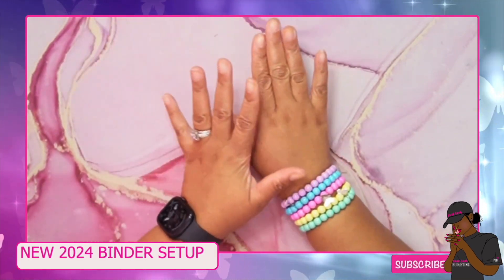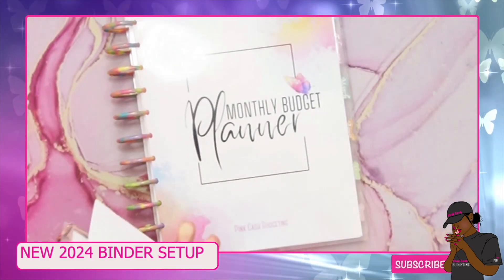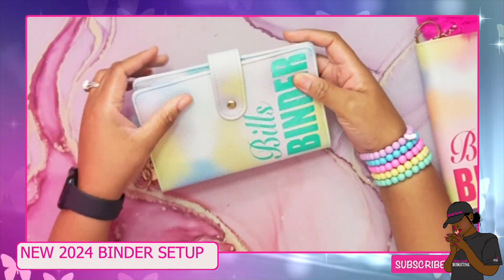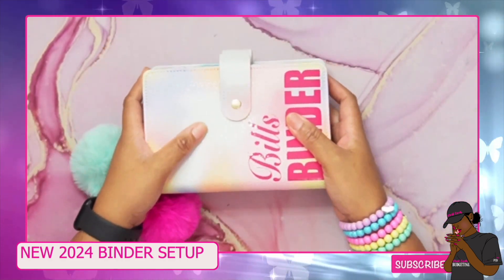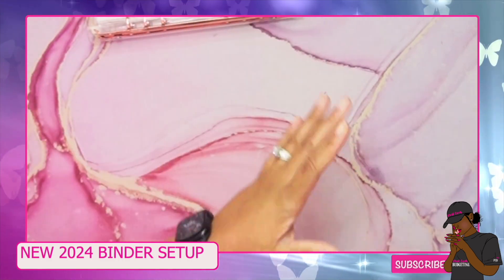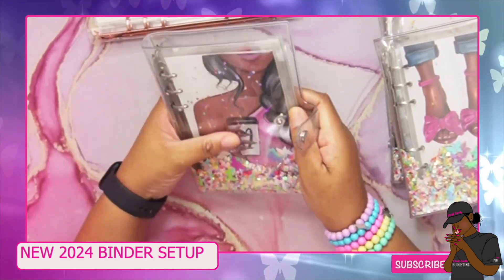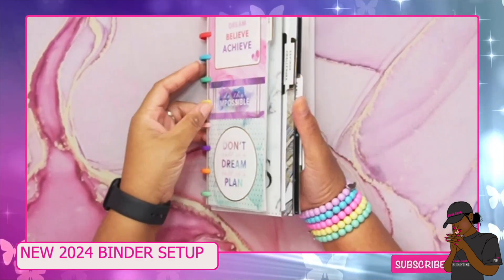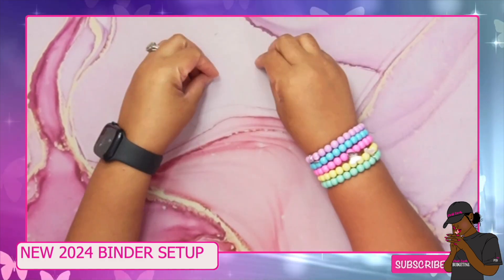🦋NEW YEAR | MY 2024 BINDER SETUP | OUT WITH OLD IN WITH THE NEW? IF ITS NOT BROKEN, DON'T FIX IT🦋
🦋New Year: My 2024 binder setup. Out with the old and in with the new or not. If it's not broken, don't fix it..Family savings and sinking funds binder for 2024. Using my cash envelope stuffing system and saving challenges🦋

🦋Hey there, and Welcome!
Thank you so much for clicking on my video!

🦋Thanks so much for stopping by my page!

🎁Etsy store:

✨Check out fetch rewards. It's a free app that turns all your receipts into Rewards. Just snap your receipts from any store or restaurant and earn points every time. Then, redeem those points for Rewards!

file:///C:/Users/Samantha/Downloads/Esty%20Shop%20Cash%20budgeting%20planner%20%20(1).pdf

💲A6 Budget Binder (Butterfly Shiny Sequins)
💲Pink A6 Leather Notebook Binder Cover
💲A6 Budget Binder (Rose Gold)
💲Cash Tray: Acrylic 7-Section Divided Makeup Palette Organizer Holder
💲Expense Tracker Budget Sheets
💲Digital Counting Coin Bank

👉🏼Ecamm LIVE Pro:
The leading all-in-one live streaming production platform built for Mac

👉🏼CAMERA:
♦︎ Camera; Canon EOS M50 Mark II
LENS:
♦︎ Canon EF-M 15-45mm is STM Kit

👉🏼LIGHTING:
♦︎ LimoStudio, LMS103, Soft Lighting Umbrella Kit, Day Light Color
♦︎ Yesker Ring Light 18 Inch LED Ringlight Kit
♦︎ HDX 75-Watt PVC Clamp Light
♦︎ HXWEIYE 300LED Fairy Curtain Light (Pink/White)

👉🏼AUDIO:
♦︎ Blue Yeti Professional Multi-Pattern USB Condenser Microphone
♦︎ Stedman Proscreen XL Pop Filter

👉🏼OTHER ACCESSORIES:
♦︎ Canon EOS Webcam Accessories Starter Kit for EOS M50 Mark II, M50, M200
♦︎ Insignia™ - 22" Class N10 Series LED HD TV Monitor
♦︎ Desview T2 Teleprompter for Smartphone, Tablet, DSLR Camera with Remote Control
♦︎ General Electric mySelectSmart Wireless Remote Control Light Switch 1 Outlet White
♦︎ Elgato Stream Deck XL - Advanced Stream Control with 32 Customizable LCD Keys,